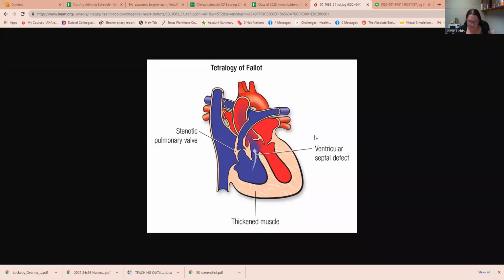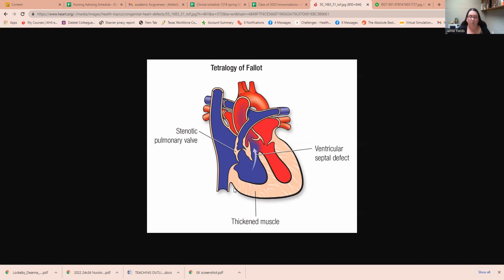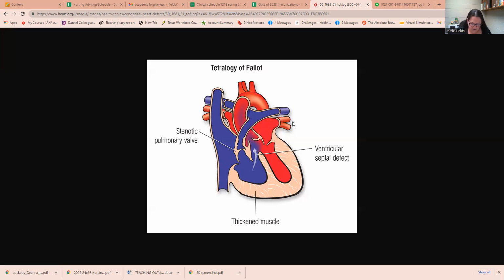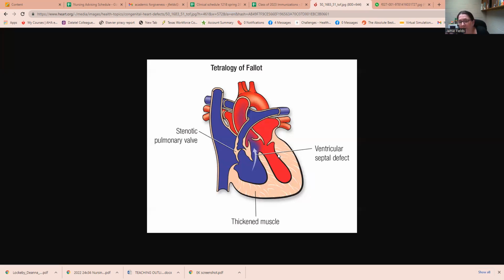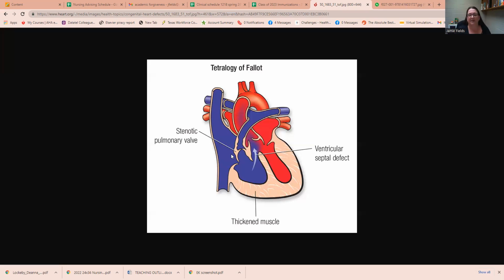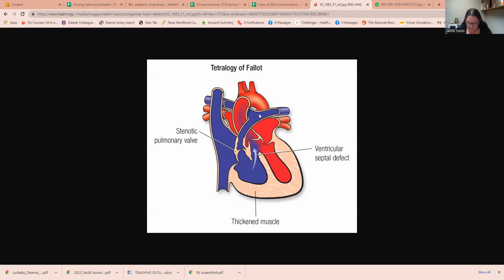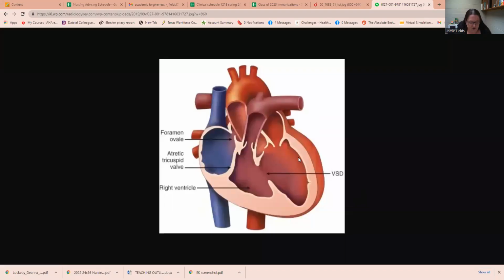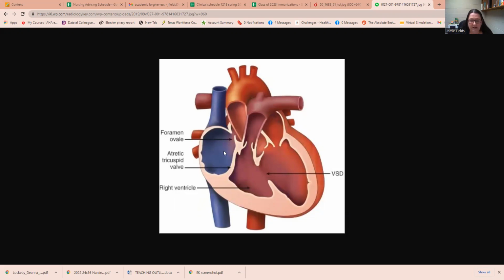1218 cardio 5 defects with decreased pulmonary blood flow